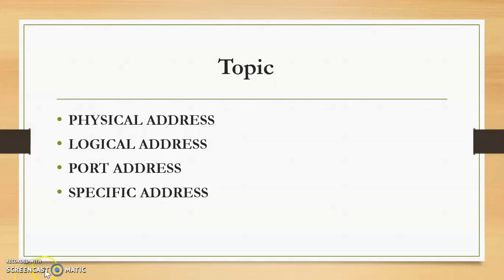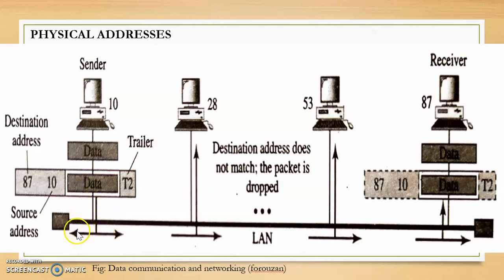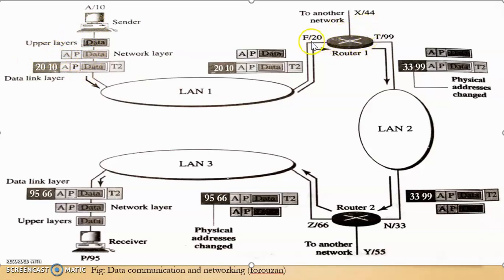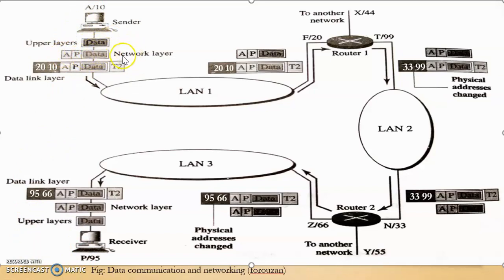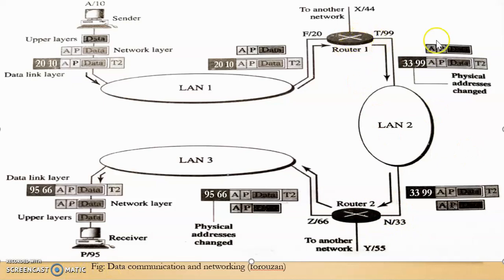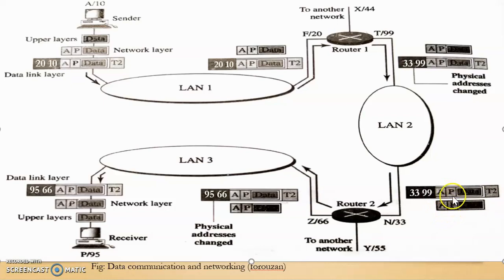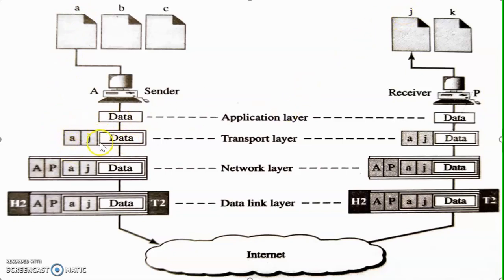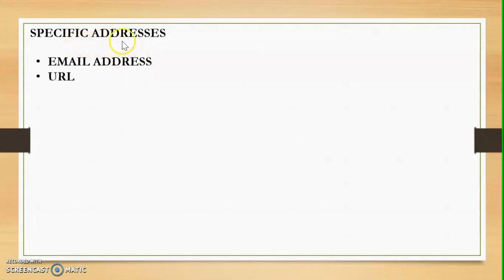HOW PHYSICAL, LOGICAL AND PORT ADDRESSING IS DONE IN TCP/IP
ADDRESSING
How physical addresses are attached
How logical addresses are attached
How port addresses are attached

Textbook referred: Data Communications and networking (Forouzan)